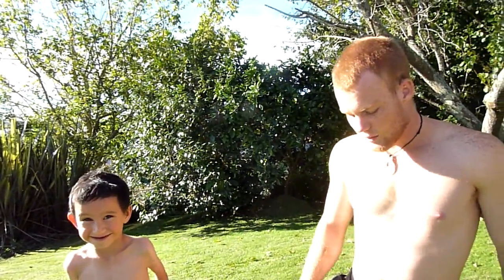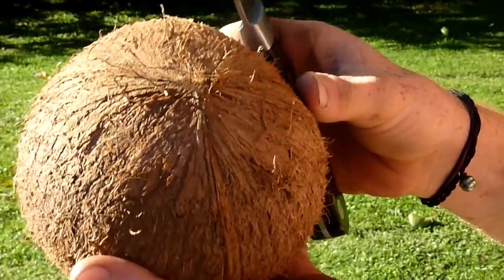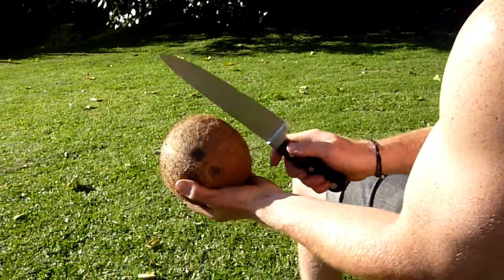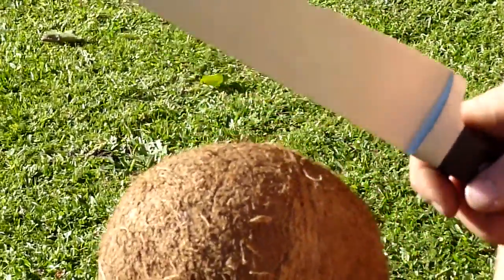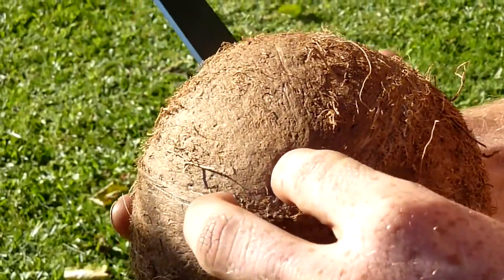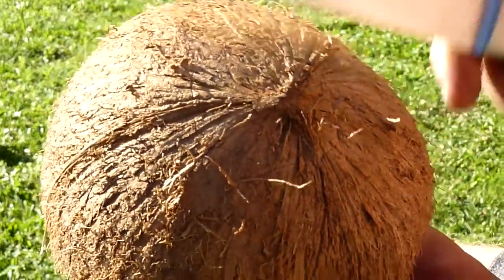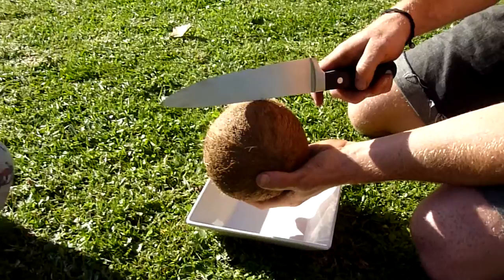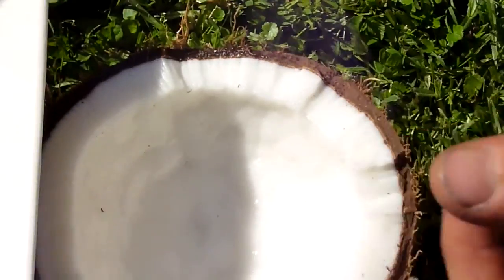How to open a coconut - Part 1